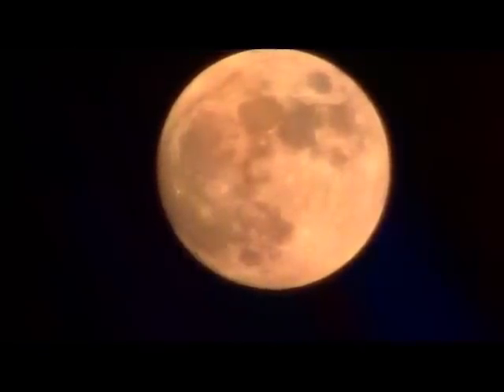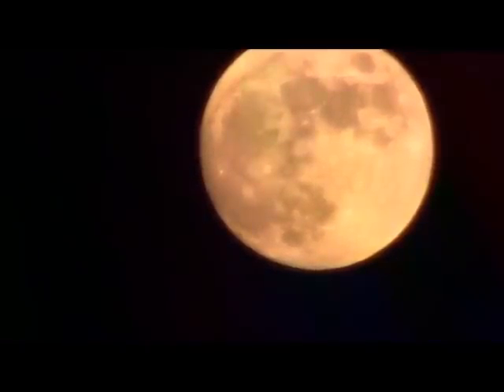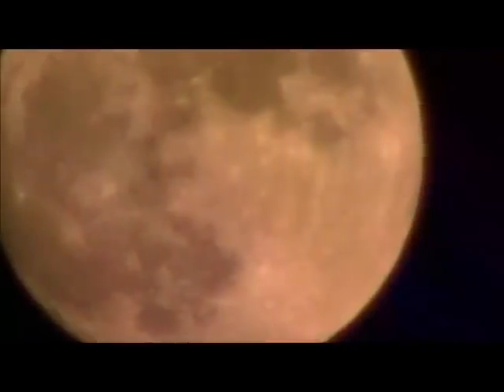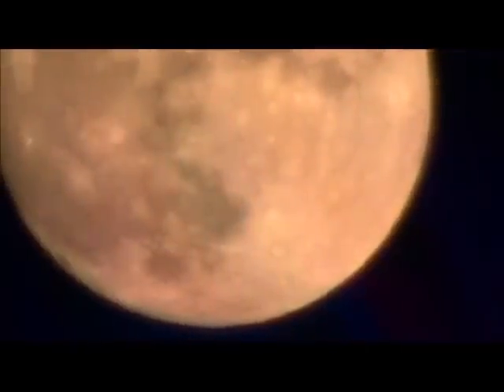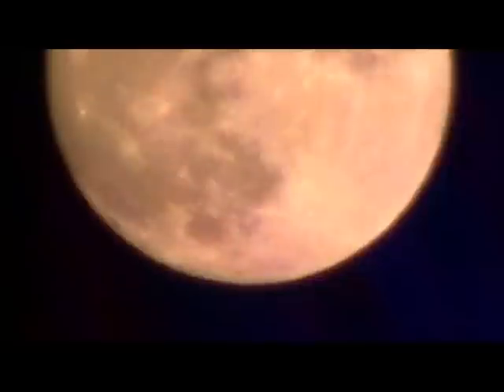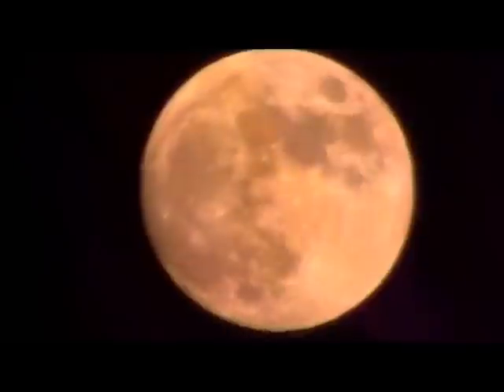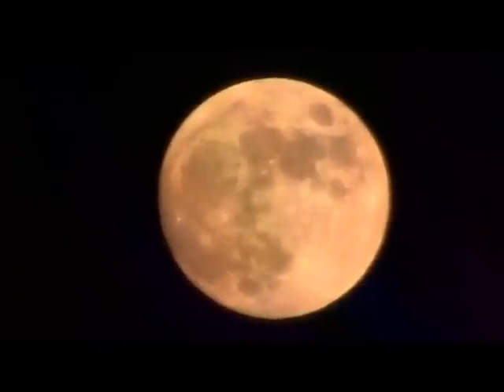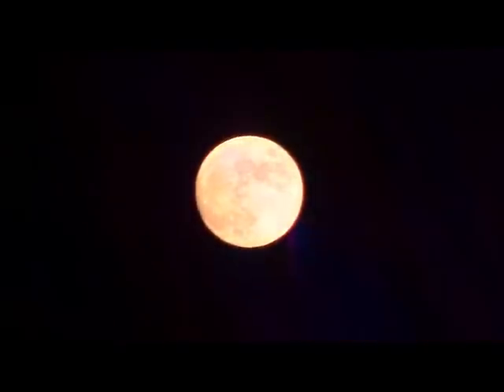The Super Bright Full Moon Hologram, Part 1, June 14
Look for very fast black elongated orbs shooting from and in all directions across the sceen every now and then - their shapes resembe that of flying saucers.  Some appear and disappear in a blink of an eye due to their tremendously high velocities.